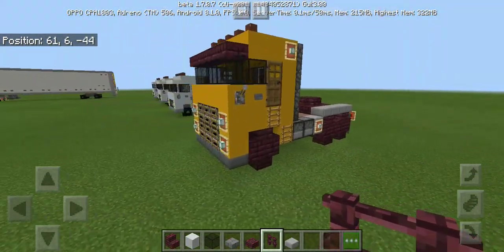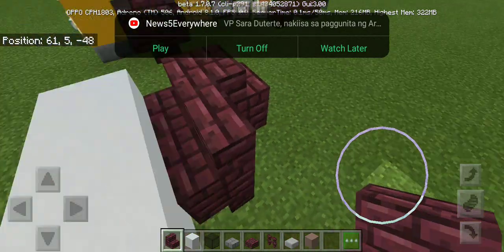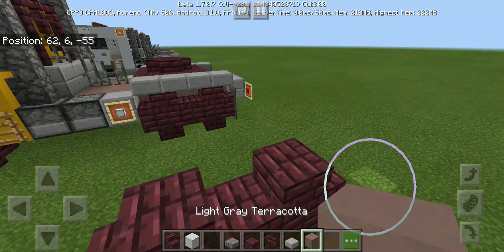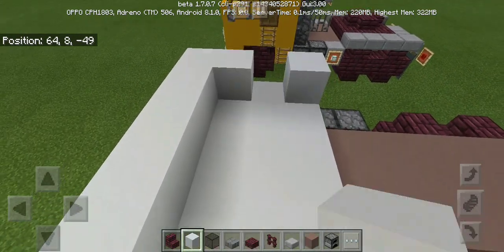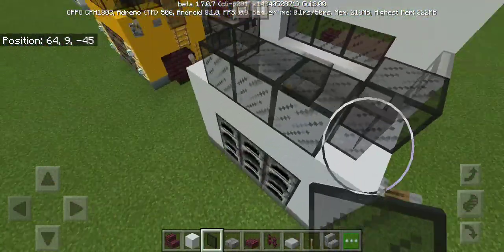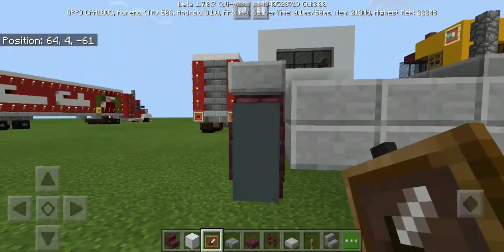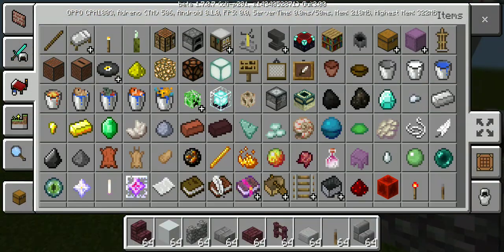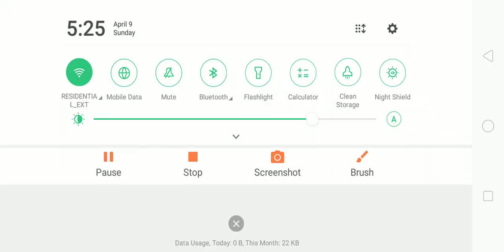Minecraft Tractor Truck Tutorial Part 2